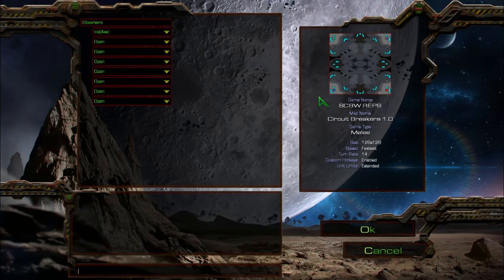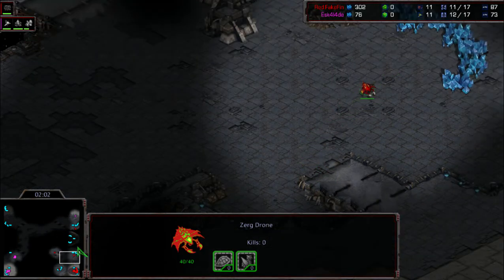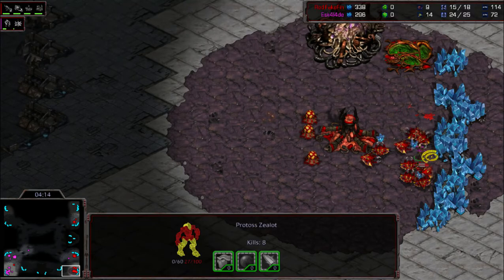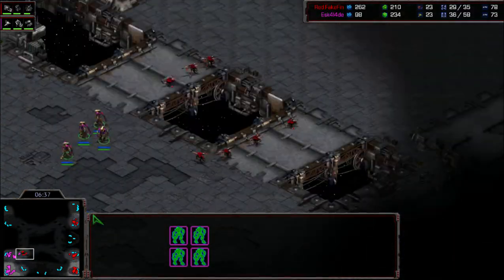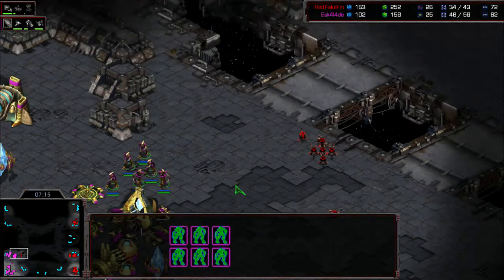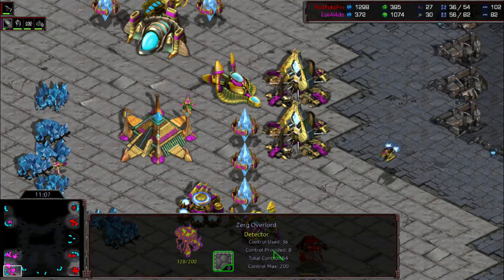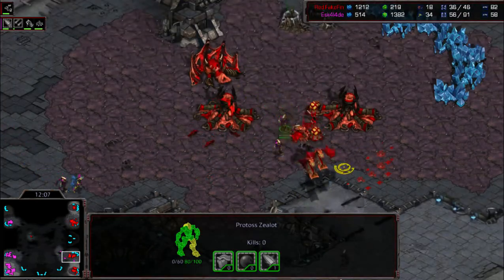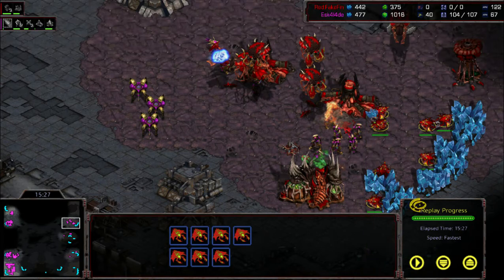FakeFin vs Esk4l4de Tier 3 Brood War Tournament G1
Tier 3 Brood War Tournament ZvP on Circuit Breaker